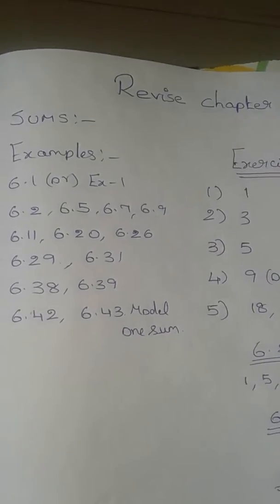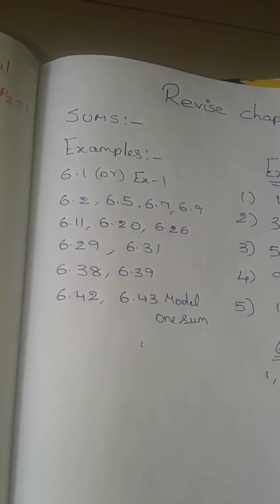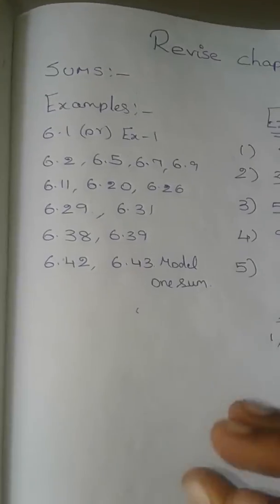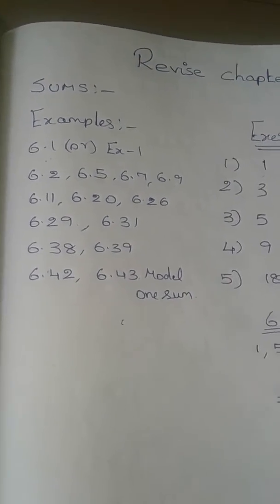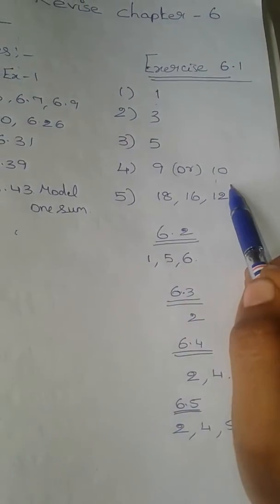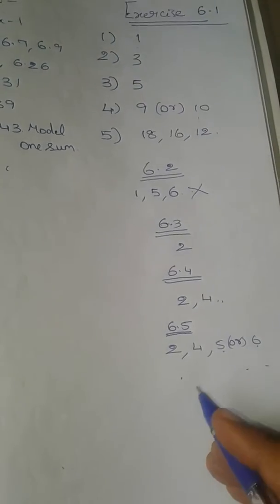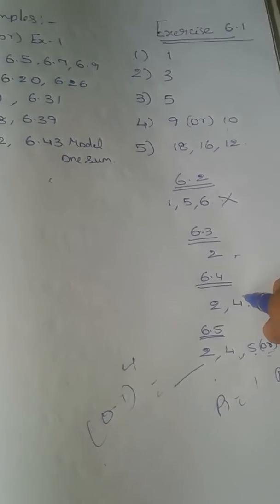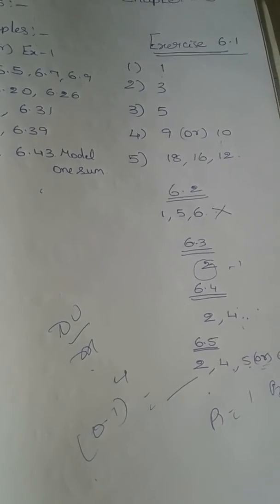Std 11 BUSINESS MATHS SOLUTIONS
Chapter- 6 Recall sums from chapter-6 (REVISION)👍👍👍👍👍